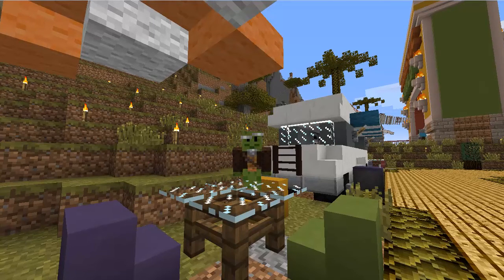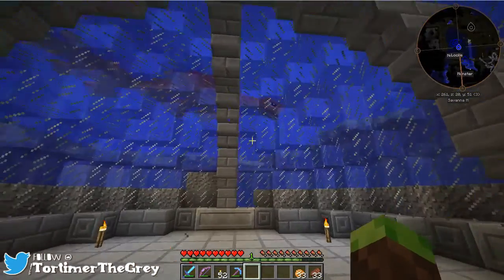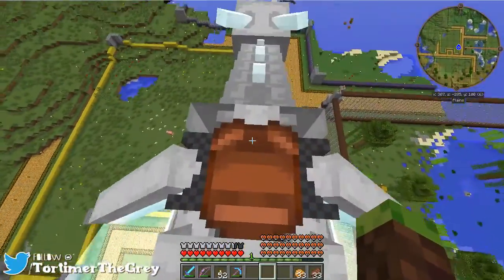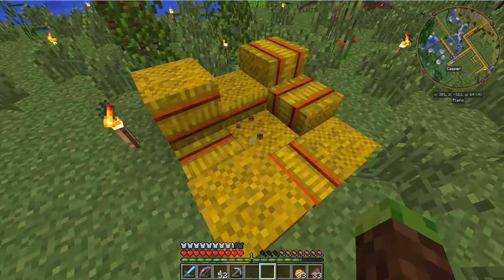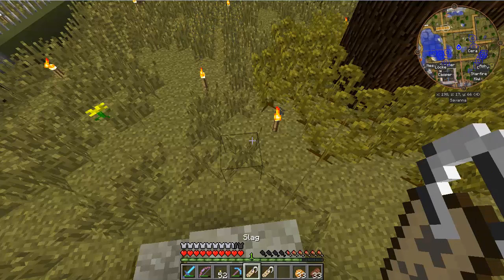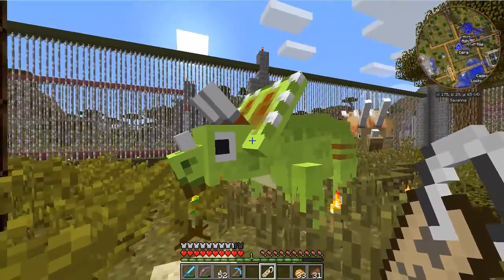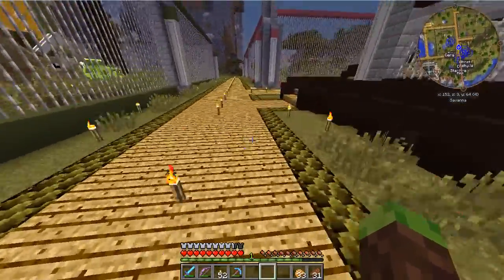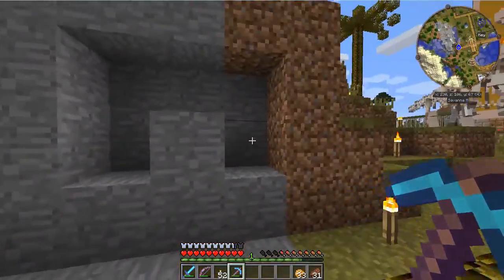Minecraft: Jurassic World: Episode 46: Deconstructing The Plan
Can we hit 20 likes for an awesome series?! :D

Come adventure with Tortimer as he strives to dig up the past and bring it back to life... for monetary gain! Will nature find a way? Come find out! :D

Support Your Favorite Tortoise!

Mods Used
 Fossils & Archaeology Revival
JurassiCraft
Chisel
Carpenter's Blocks
Journey Map
OptiFine
FastCraft
Dragon Mounts
Statues